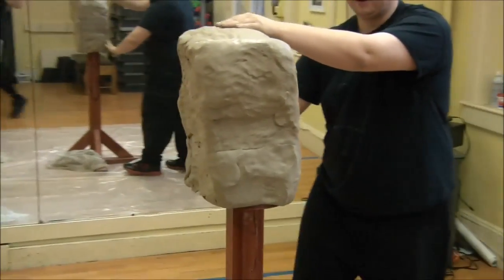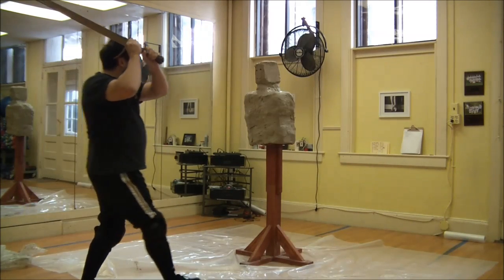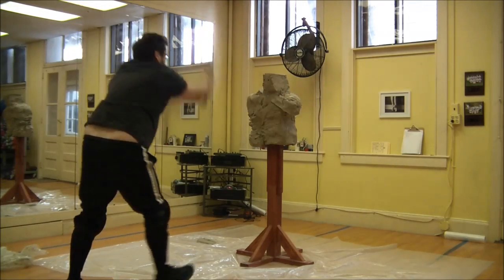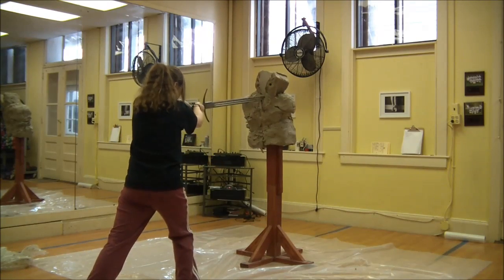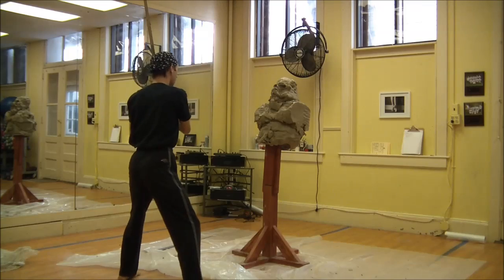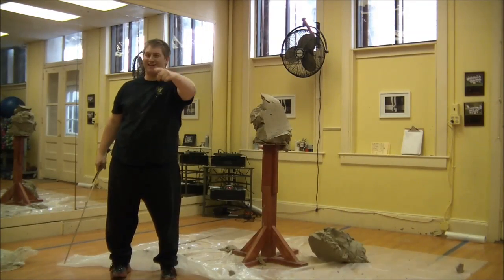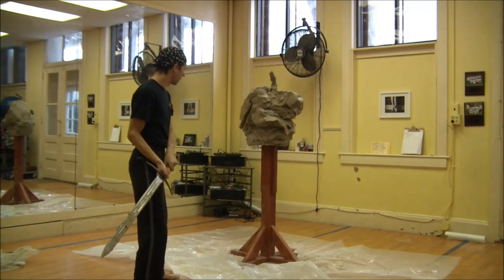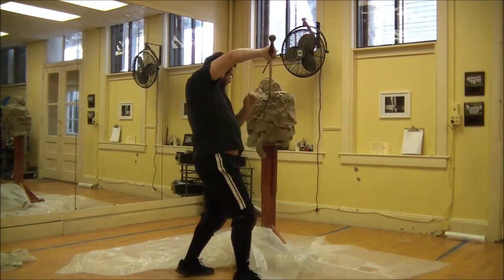Clay Cutting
Using clay to refine cutting technique.  Music by Kirill Pokrovsky with permission.